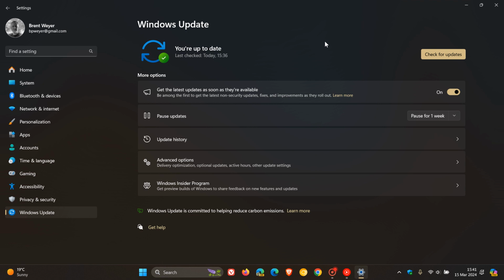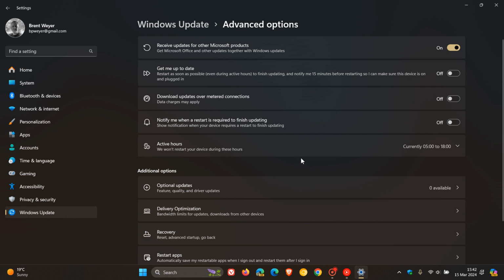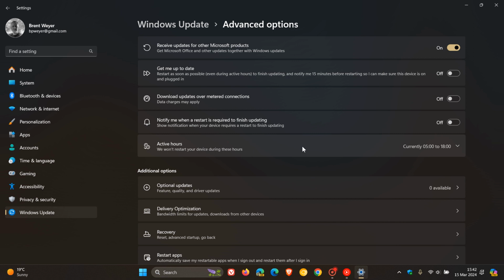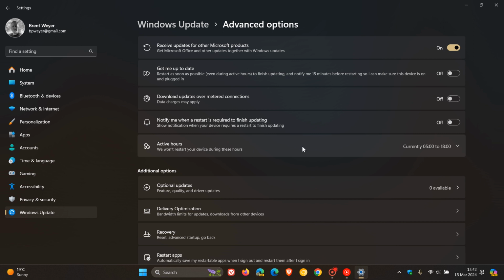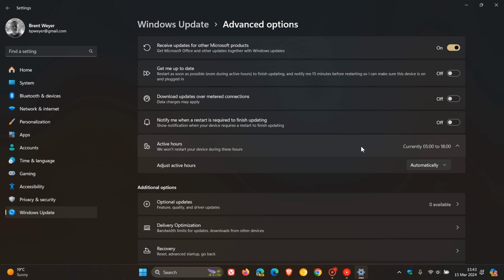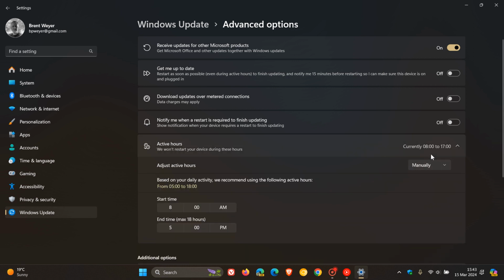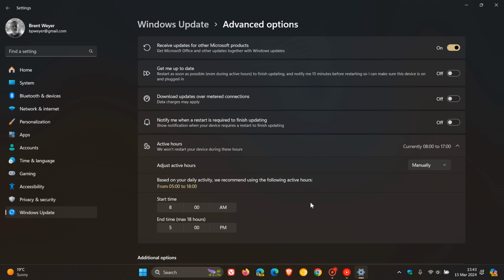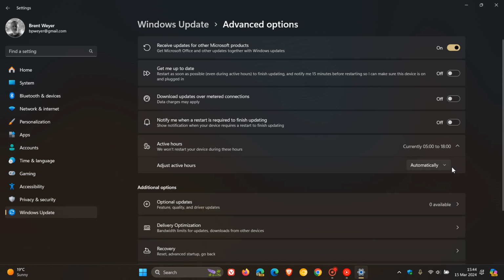How to Stop Windows Updates Randomly Rebooting your PC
On Windows, "Active hours" is a feature that helps to reduce the chances of sudden reboots to apply system updates. Windows 10 and 11 also include an option to set the active hours time range manually.